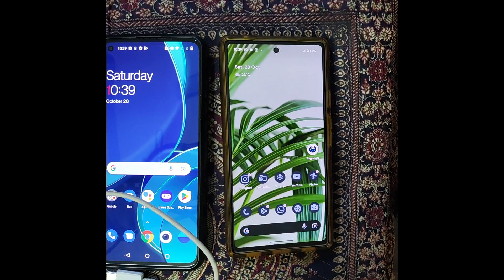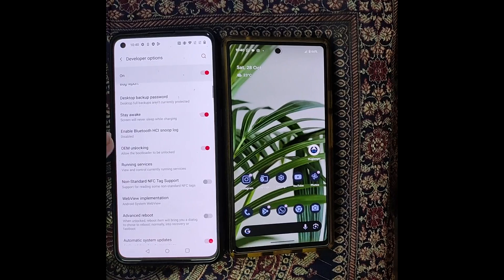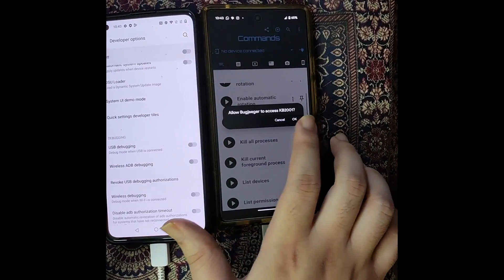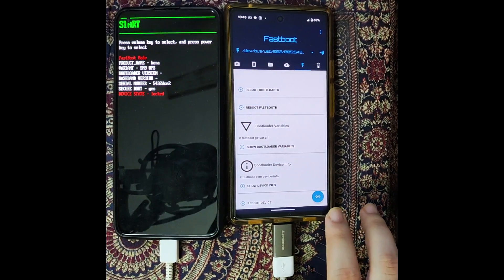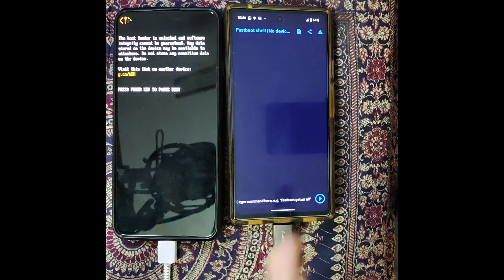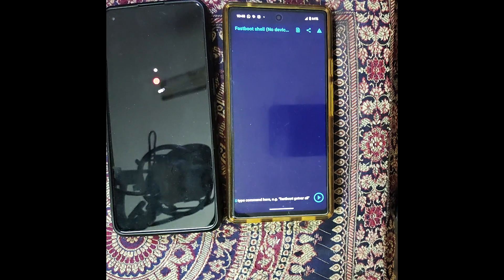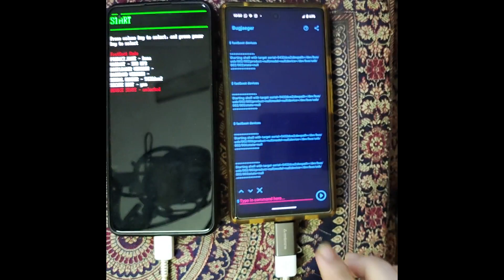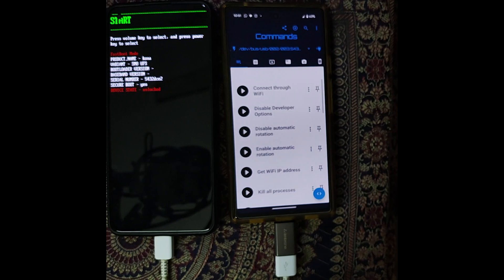How to Unlock Bootloader on any Android Device without PC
In this video, we will show you the steps to unlock the bootloader on any Android device without using a PC!